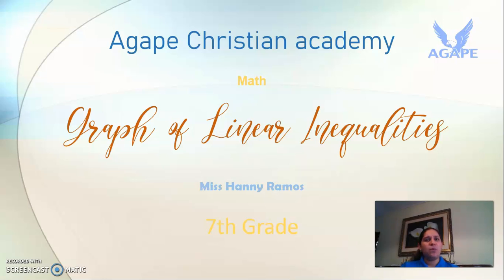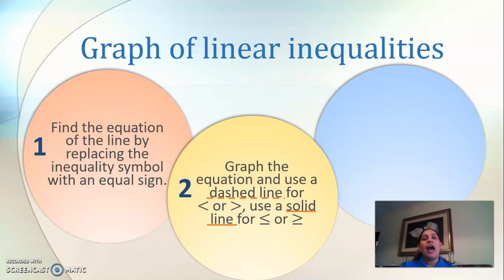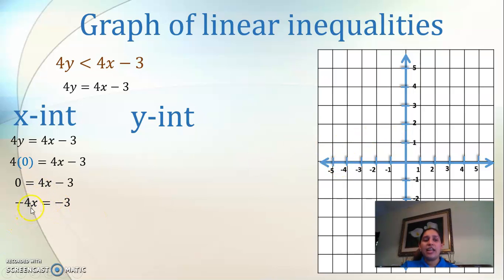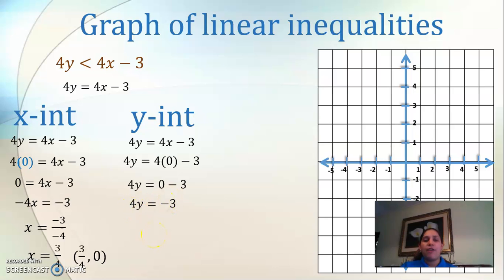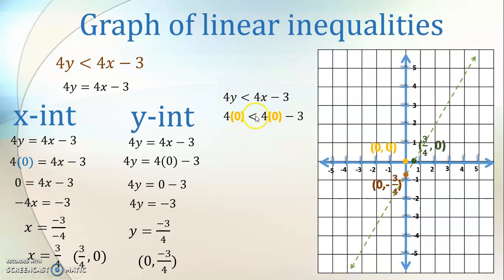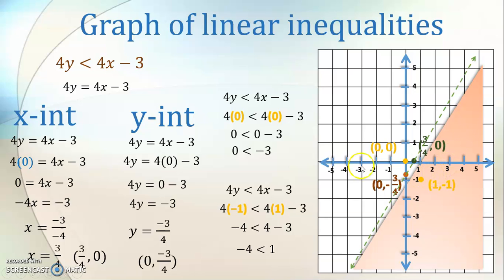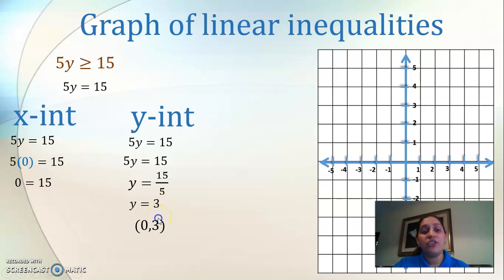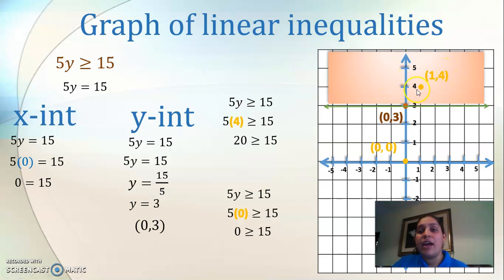Graph of Linear Inequalities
Learn how to graph linear inequalities